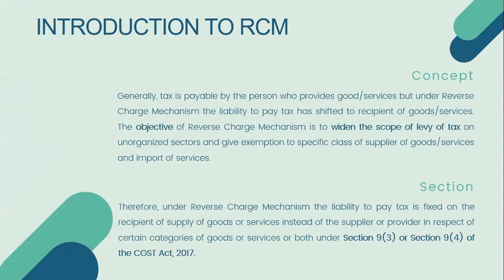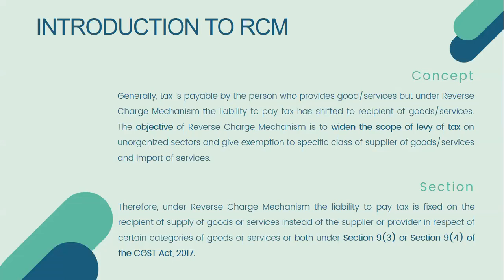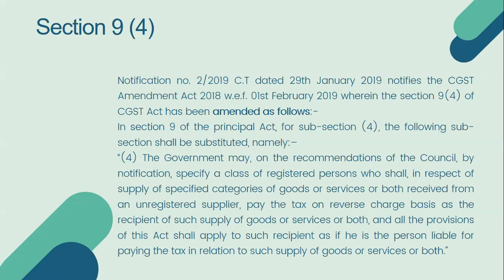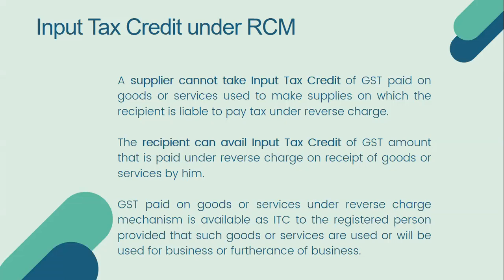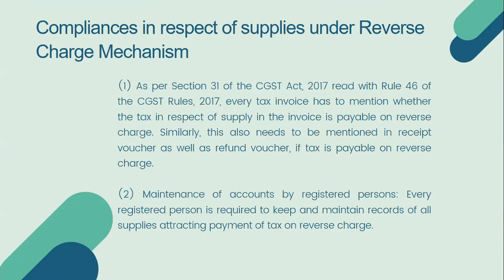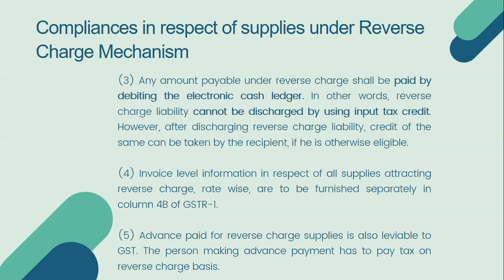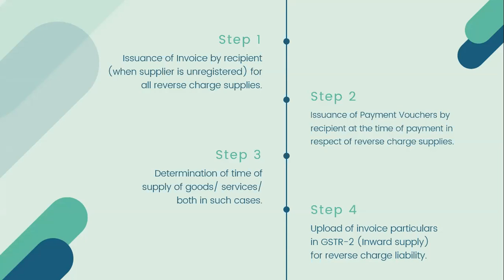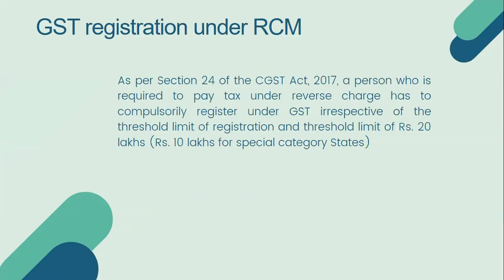RCM under GST Section 9(4) and other provisions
Hey guys, I will be discussing RCM under GST Section 9(4) and
other provisions relating to it.